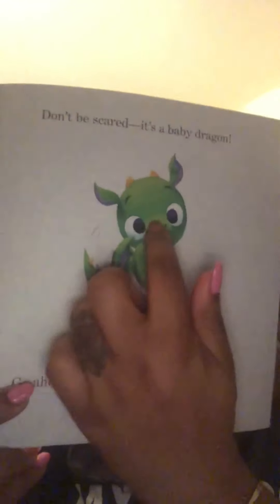October 30, 2020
Read Aloud: There’s a monster in my book